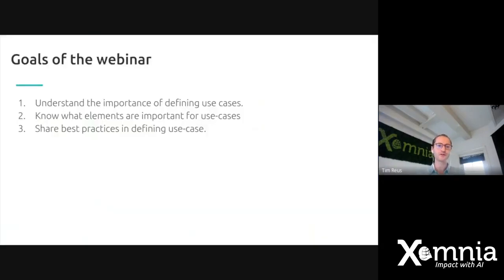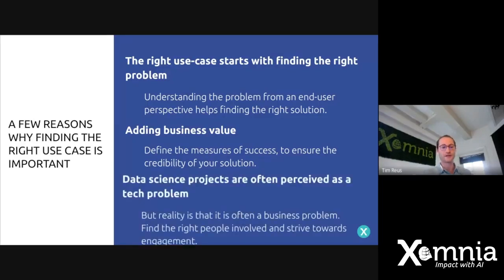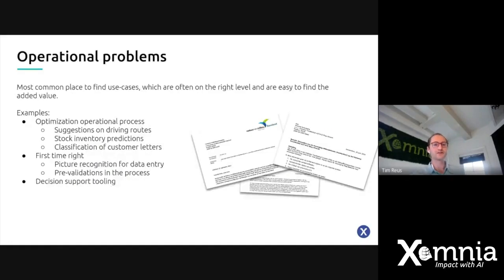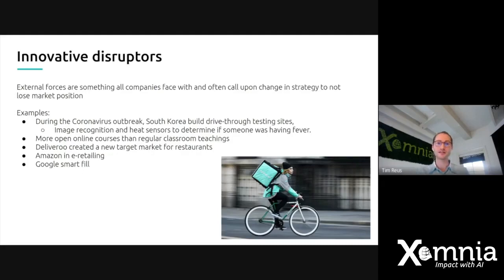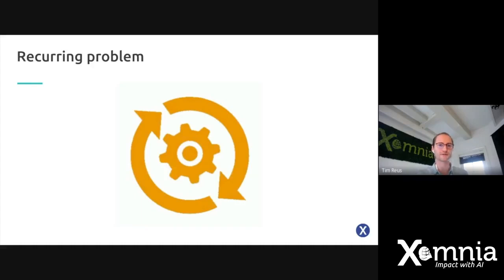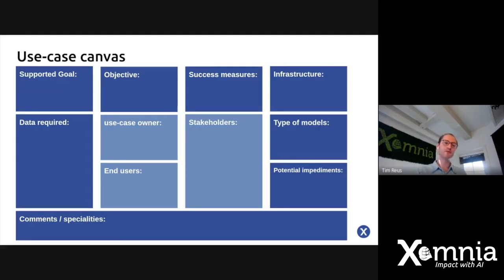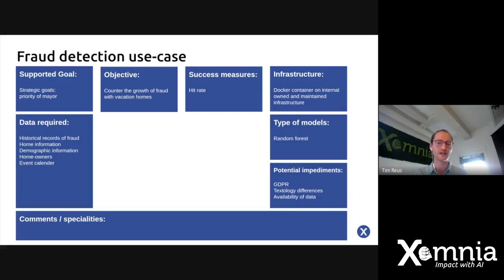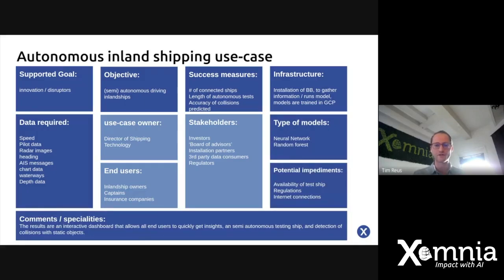Xomnia Connect -Identifying a good data science use case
Webinar, Tim Reus